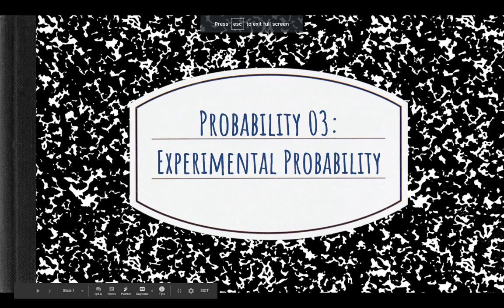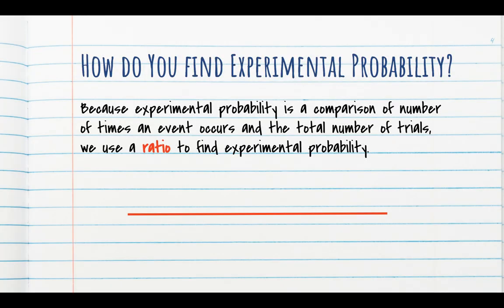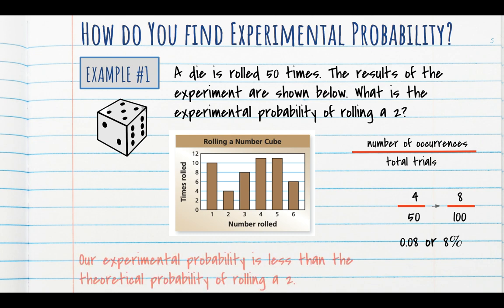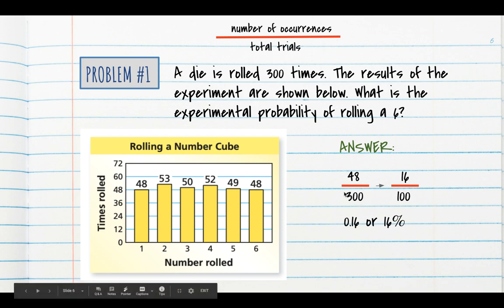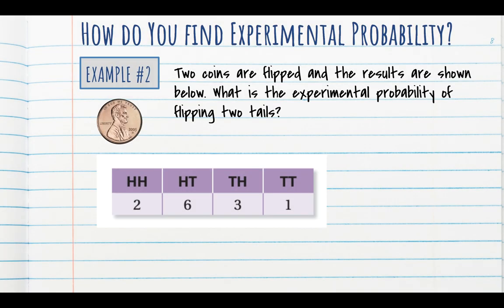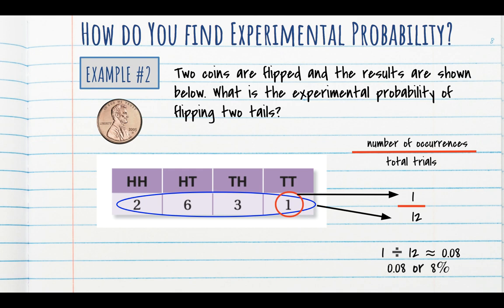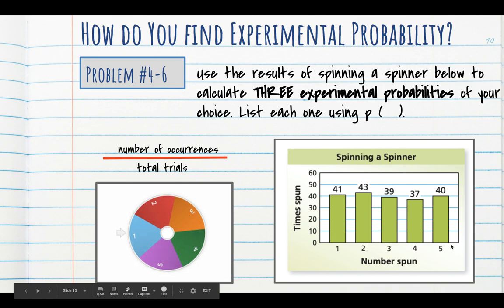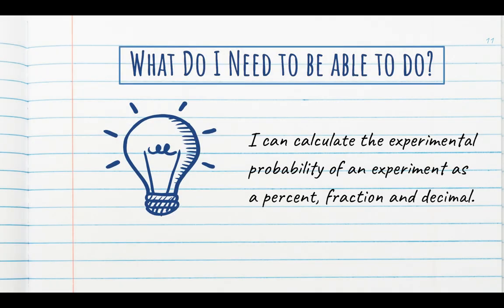Probability 03: Experimental Probability